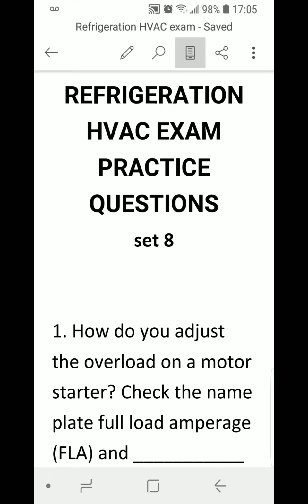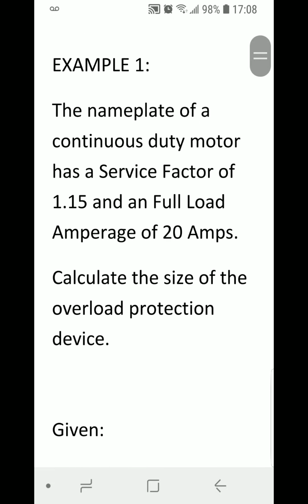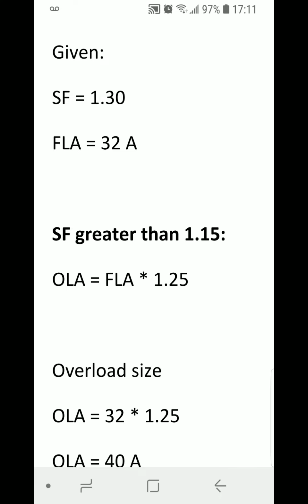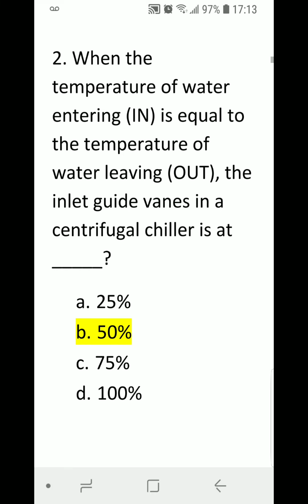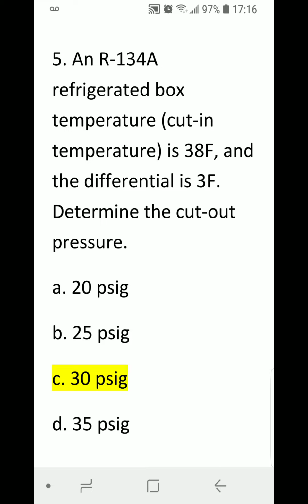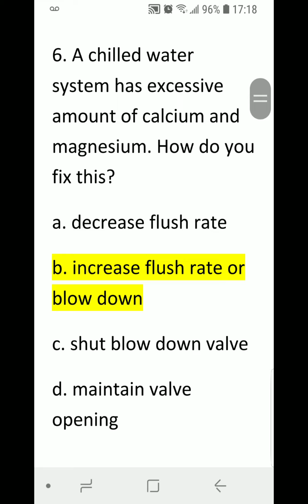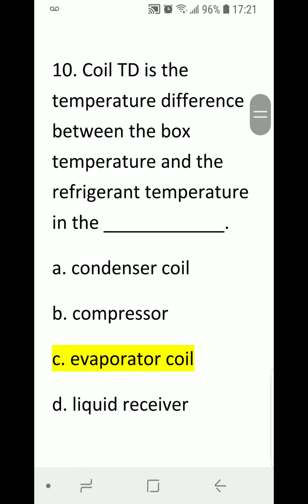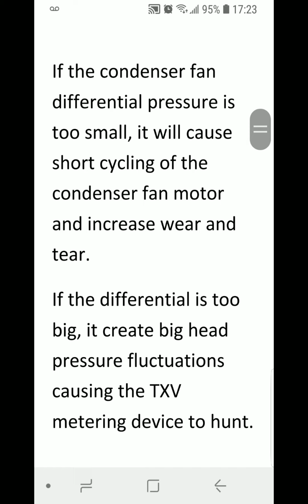REFRIGERATION HVAC EXAM PRACTICE QUESTIONS set 8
REFRIGERATION HVAC EXAM PRACTICE QUESTIONS
set 8

1. How do you adjust the overload on a motor starter? Check the name plate full load amperage (FLA) and ___________ it with the correct  Service Factor (SF) multiplier of the motor.
a. add
b. subtract
c. multiply
d. divide

HOW TO SIZE THE MOTOR OVERLOAD PROTECTION DEVICE

SF greater than 1.15:
OLA = FLA * 1.25

SF equal to 1.15:
OLA = FLA * 1.25

SF lesser than 1.15:
OLA = FLA * 1.15

where:
SF = service factor
FLA = full load amperage
OLA = overload amperage maximum

Examples of overload protection devices include fuses, circuit breakers and motor starters with overload relay(s) or a solid state motor controller/starter.

EXAMPLE 1:
The nameplate of a continuous duty motor has a Service Factor of 1.15 and an Full Load Amperage of 20 Amps.
Calculate the size of the overload protection device.

Given:
SF = 1.15
FLA = 20 A

OLA = FLA * 1.25

Overload size
OLA = 20 * 1.25
OLA = 25 A

EXAMPLE 2:
The nameplate of a continuous duty motor has a Service Factor of 1.30 and an full load current of 32 Amps.

Given:
SF = 1.30
FLA = 32 A

OLA = FLA * 1.25

Overload size
OLA = 32 * 1.25
OLA = 40 A

EXAMPLE 3:
The nameplate of a continuous duty motor has a Service Factor of 1.10 and an full load current of 17.3 Amps.
Determine the size of the overload protection device.

Given:
SF = 1.10
FLA = 17.3 A

OLA = FLA * 1.15

Overload size
OLA = 17.3 * 1.15
OLA = 20 A

2. When the temperature of water entering (IN) is equal to the temperature of water leaving (OUT), the inlet guide vanes in a  centrifugal chiller is at _____?
a. 25%
b. 50%
c. 75%
d. 100%

3. The location of the  pressure line on a fan control is?
a. suction line
b. inlet line
c. equalizer line
d. discharge line

4. When a refrigeration system with a capillary tube metering device is overfeeding the evaporator, the remedy is to recover the refrigerant, weigh it, and remove some refrigerant.
a. True
b. False

Note:
A capillary tube system is critically charged.
(Just the right, exact amount).

5. An R-134A refrigerated box temperature (cut-in temperature) is 38F, and the differential is 3F. Determine the cut-out pressure.
a. 20 psig
b. 25 psig
c. 30 psig
d. 35 psig

Given
Cut in temperature: 38F
Differential: 3F

Solution
Cut-out temperature = Cut-in temperature – Differential

Cut out temperature
= 38 - 3
= 35 F

Using a PT chart:
R-134a
Cut Out Pressure at 35 F = 30 psig
The cut out pressure is the pressure at which the compressor STOPS.

6. A chilled water system has excessive amount of calcium and magnesium. How do you fix this?
a. decrease flush rate
b. increase flush rate or blow down
c. shut blow down valve
d. maintain valve opening

7. The main advantage of a pump down system is that it prevents the migration of refrigerant into the compressor crankcase.
a. True
b. False

In a pump down refrigeration system, the refrigerant is pumped down into the condenser and liquid receiver (high-side), thereby isolating the refrigerant from the low-side of the system when the compressor is OFF.

8. The cut-out setting of low temperature freezers using R-502 or R-404A should be set lower than 0 psig.
a. True
b. False

Cut-out settings that result in a vacuum must be avoided to prevent air and other non-condensable gases from entering the system.

9. In a low pressure control,  the cut-in is the pressure in which the compressor __________.
a. starts
b. stops
c. run continuously

10. Coil TD is the temperature difference between the box temperature and the refrigerant temperature in the ____________.
a. condenser coil
b. compressor
c. evaporator coil
d. liquid receiver

Typical Design Coil TD for walk in coolers is from 10°F to 15°F.
For freezers, design Coil TD is 10°F.

11. If the differential pressure used for operating the compressor is too short, it will not cause short cycling.
a. True
b. False

A differential setting too low (too short) will cause short cycling of the compressor.
A differential setting too high (too long) will create wide temperature swings (variations) which can lead to compressor motor overheating.

12.  If refrigeration and air-conditioning units in low ambient conditions using fan cycling for head pressure control have too small fan differential pressure, it will cause the TXV to __________.
a. hunt
b. equalize
c. open
d. close

If the condenser fan differential pressure is too small, it will cause short cycling of the  condenser fan motor and increase wear and tear.
If the differential is too big, it create big head pressure fluctuations causing the TXV metering device to hunt.